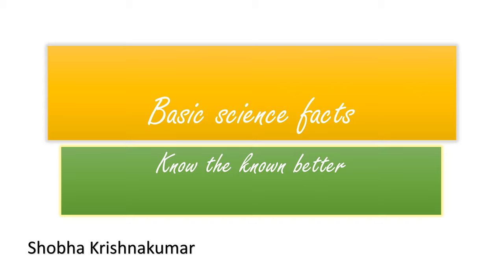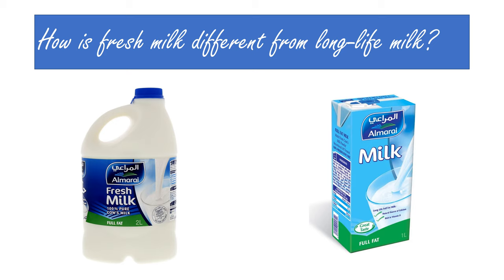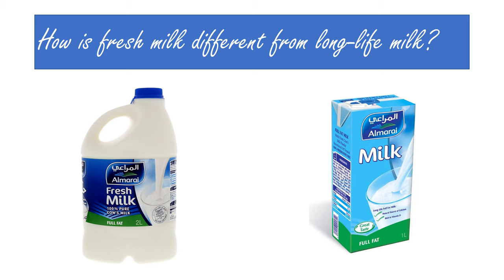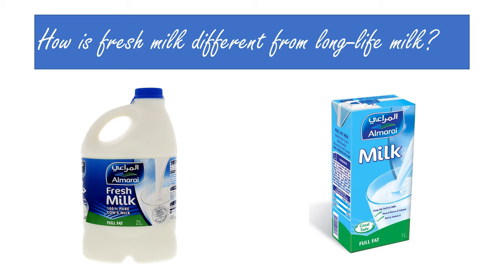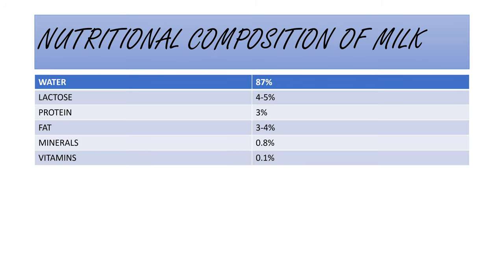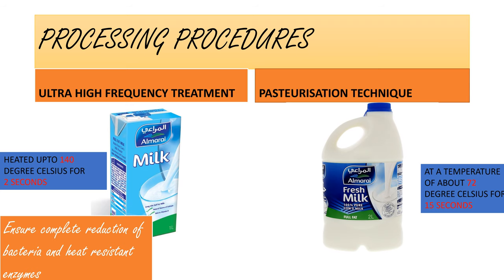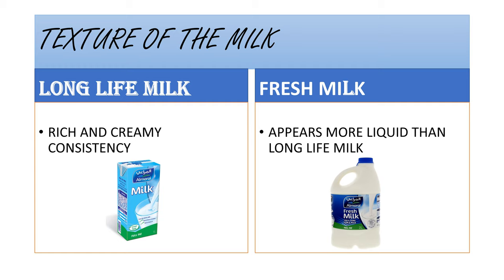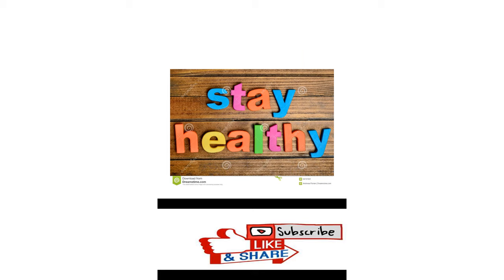difference between fresh milk and long life milk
Makes you understand the basic science that you face in day to day life.
in this video, the difference between the fresh and long life milk is explained
fresh milk is pasteurized and long life milk is treated with UHF sterilization method.
long life milk is thick in consistency than the fresh milk.
nutritional values are same.
long life milk can be stored in the shelf for long time.
long life milk is packed aseptically.
taste of the long life milk is little altered